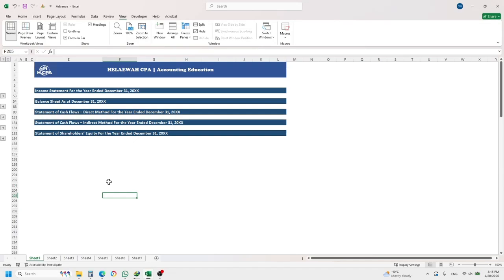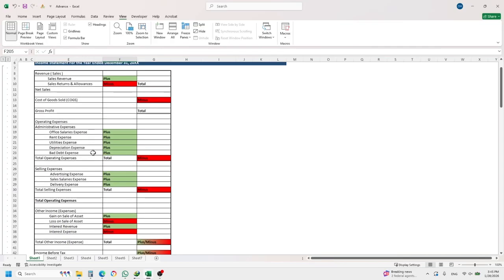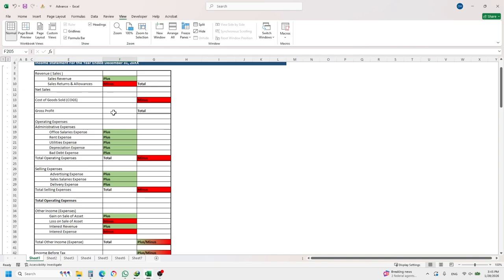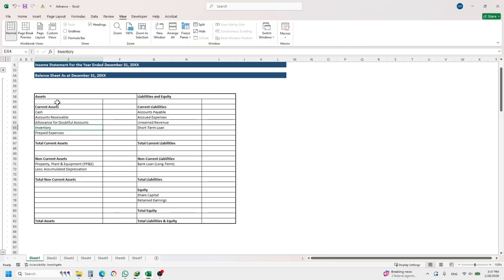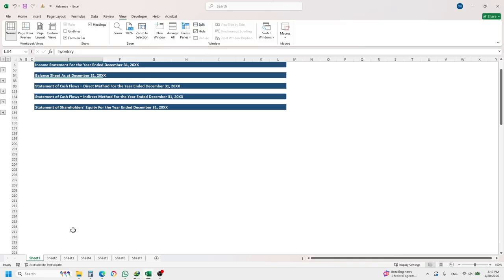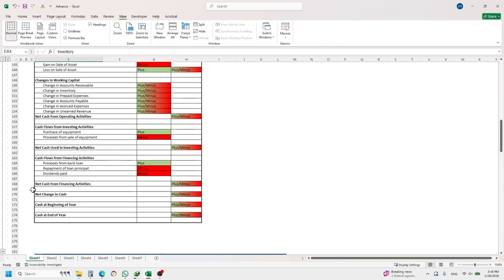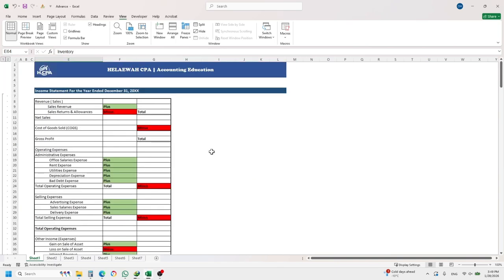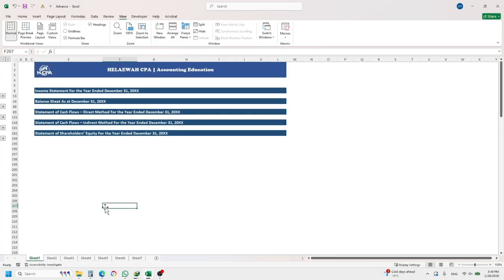More to Know about Statements